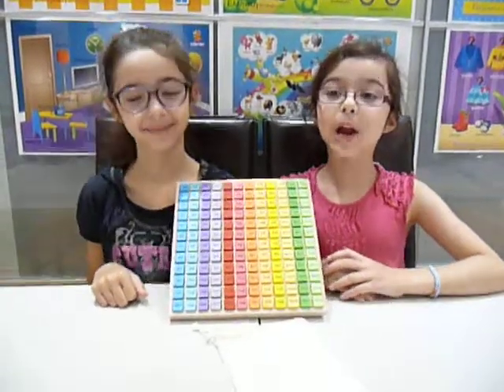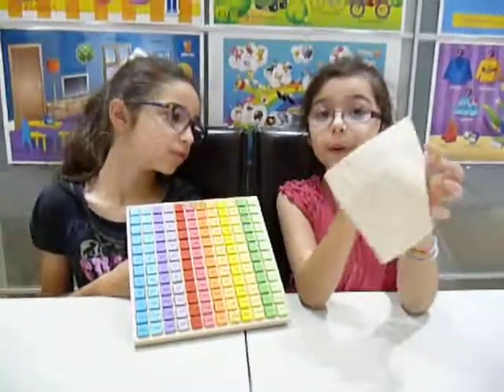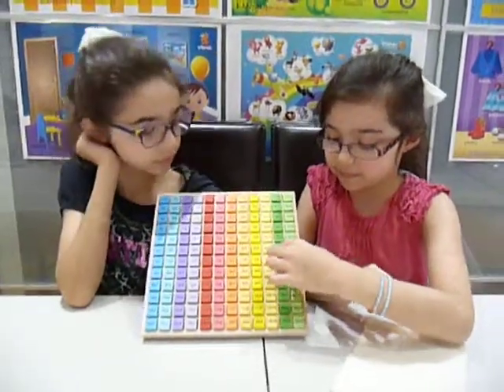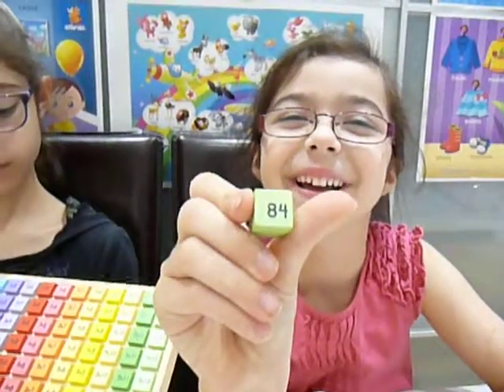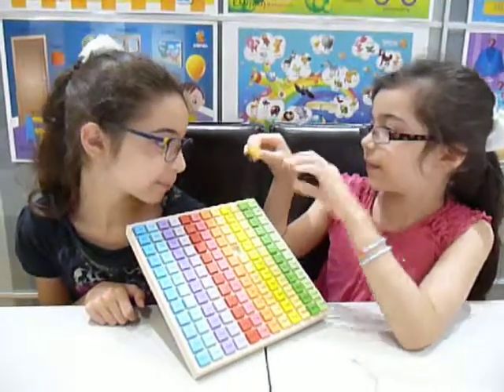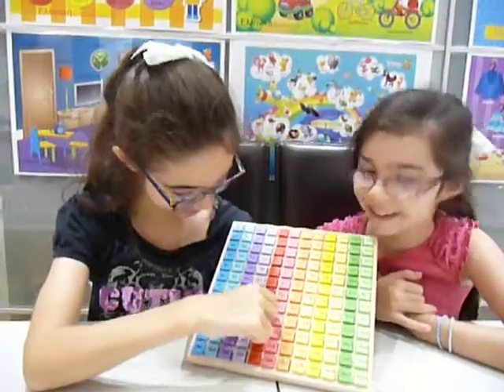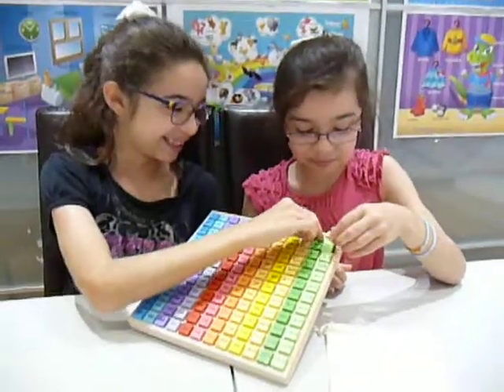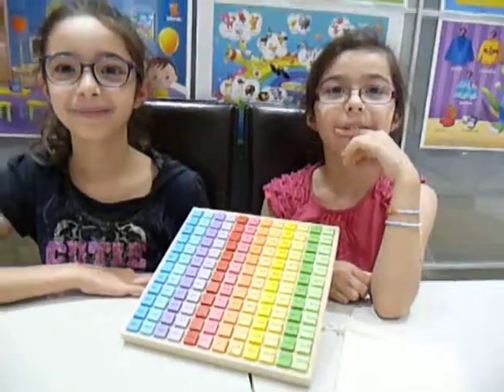Big Jig Toys Times Tables Tray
A great educational toy that can make leaning times tables fun.